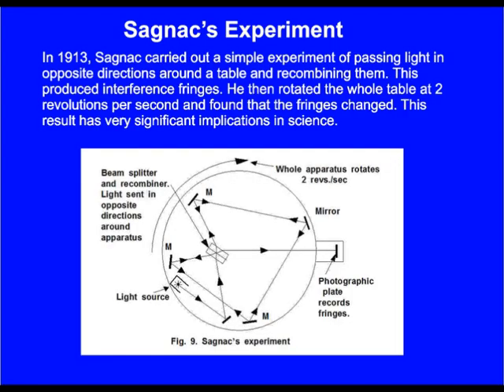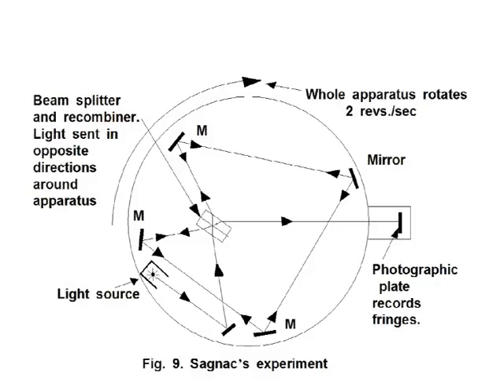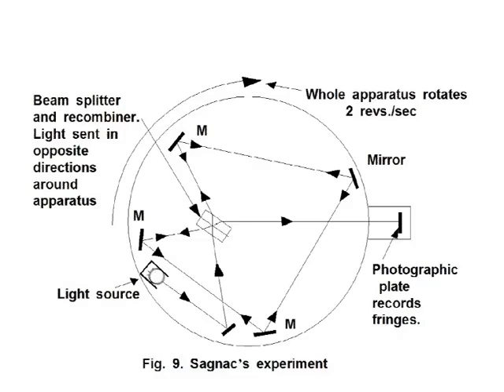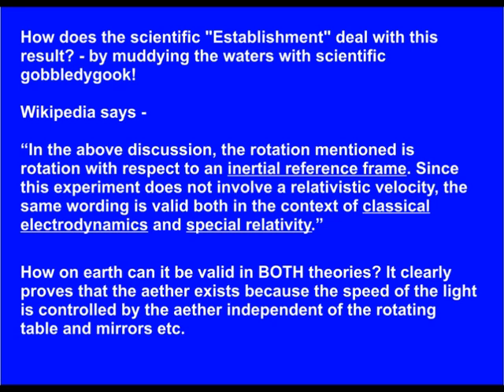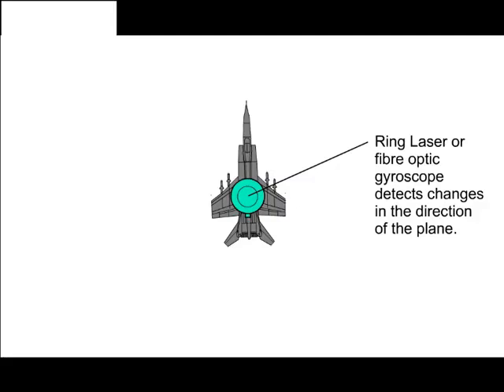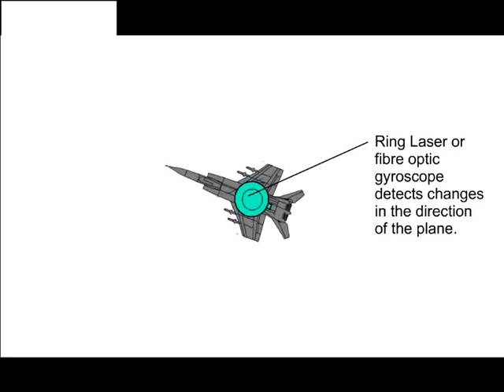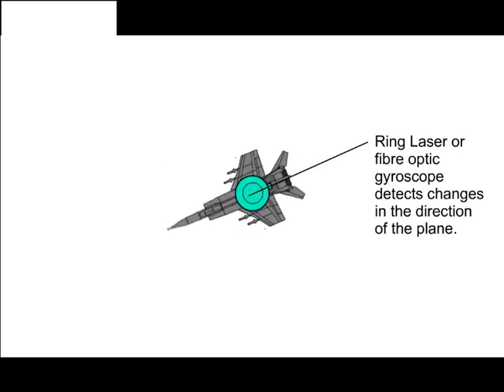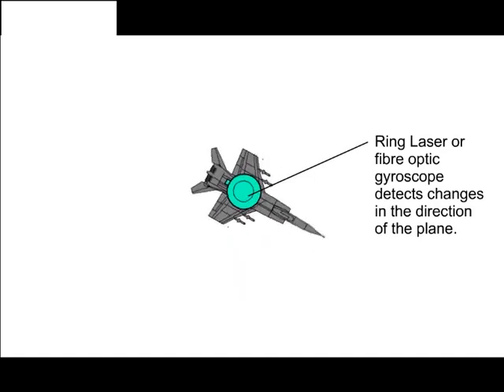GEOCENTRISM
Sagnac Experiment ( NOT SAGNAC EFFECT)  an animated explanation